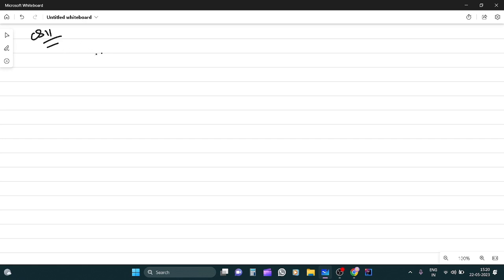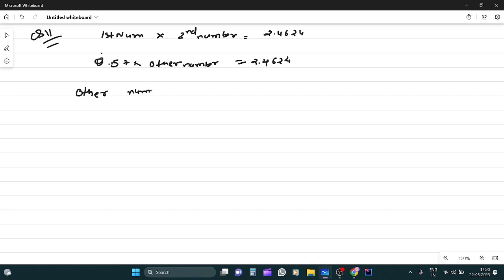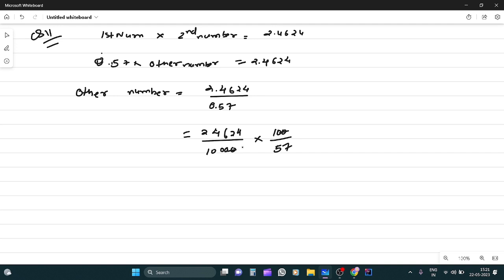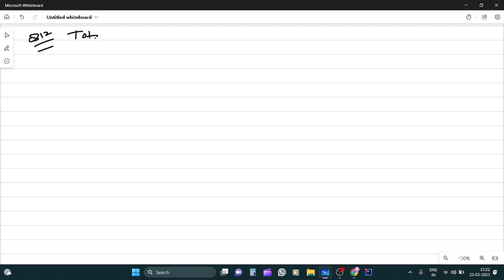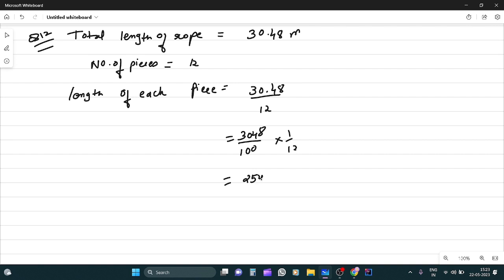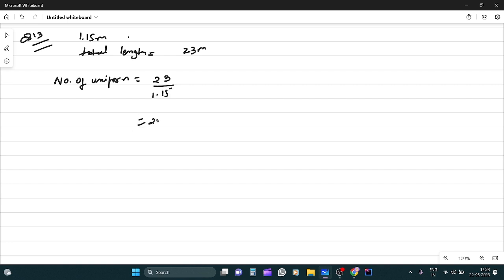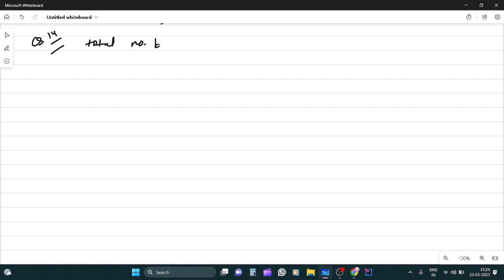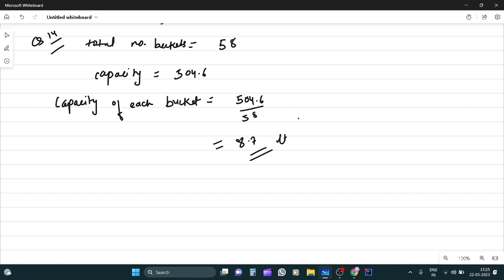Q11- Q14 Exercise 2 F | Class 7 | Monica Capoor | Chapter 2